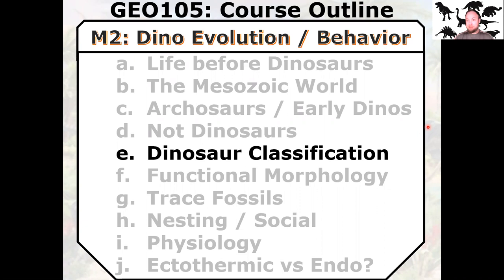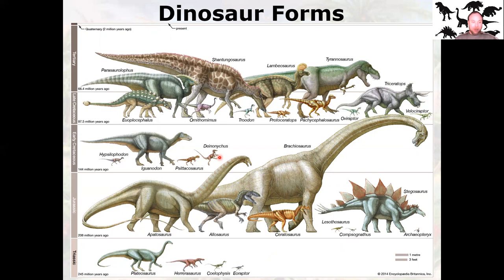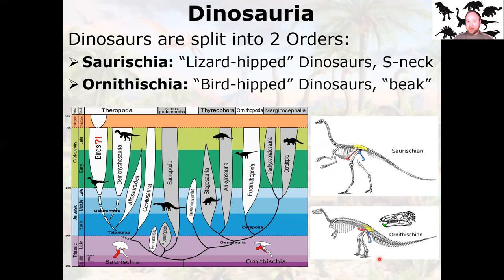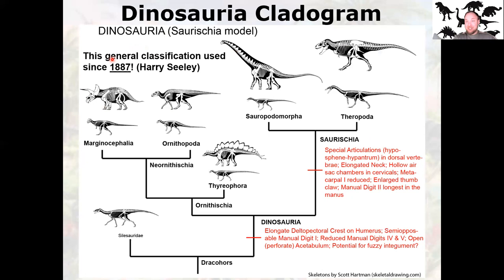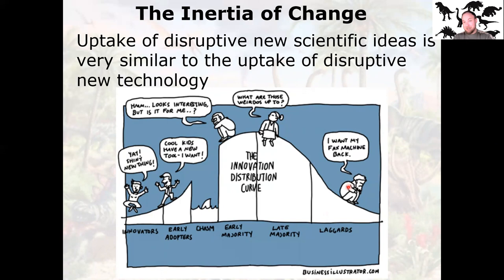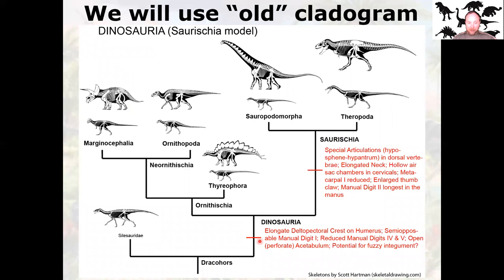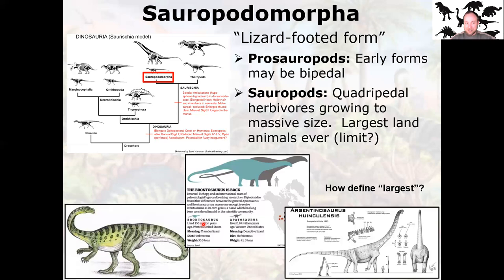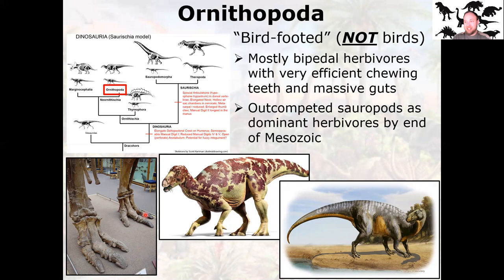Dinosaur Classification (2e - 14/39)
How do we classify dinosaurs and what does the Dino "Family Tree" (Cladistics) look like?  Which traits do we use and what are the major Clades of the Dinosauria?  These clades will be explored in greater detail in Module3 (Saurischia) and Module4 (Ornithischia).